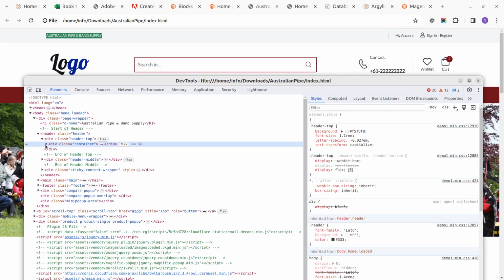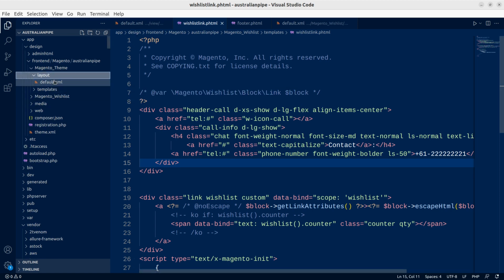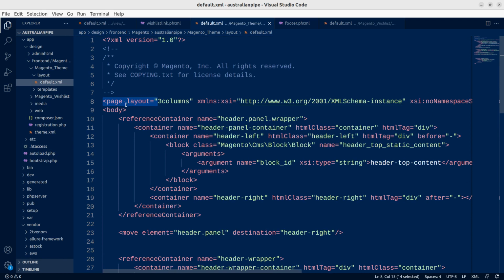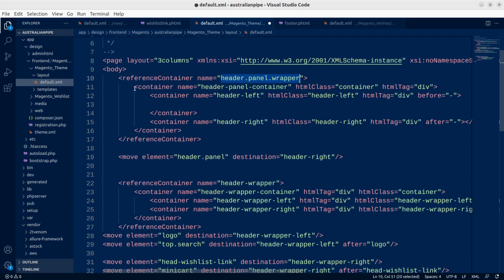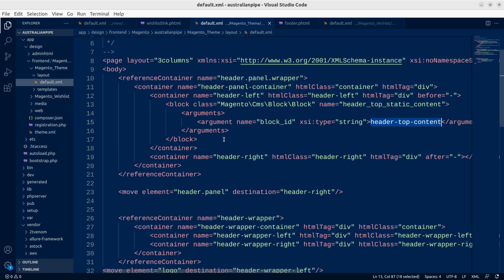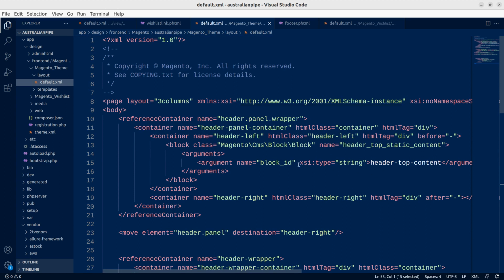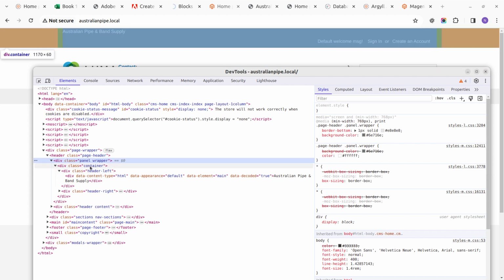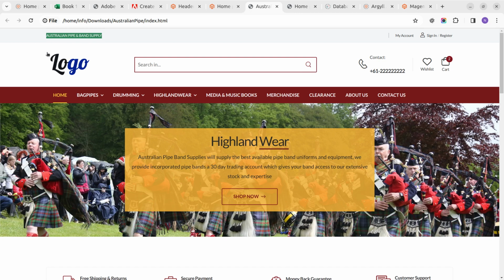Create a custom header panel In magento2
Create a custom header panel In magento2, Theme development magento2